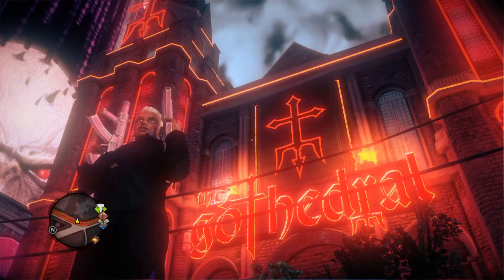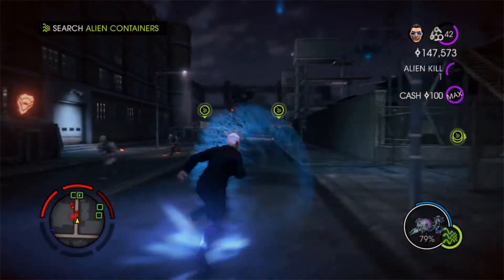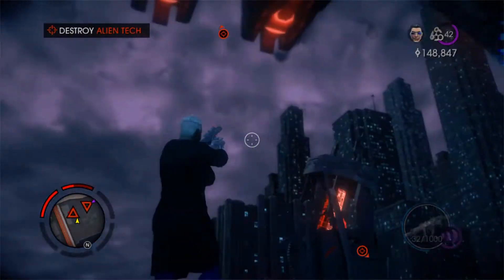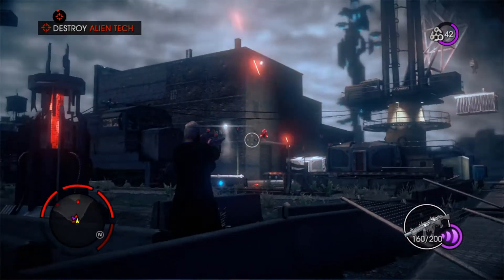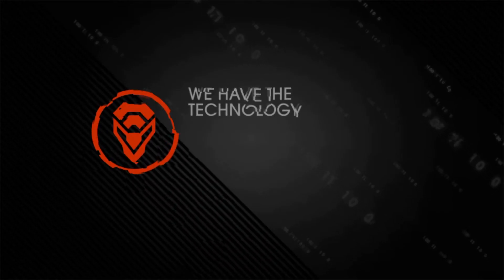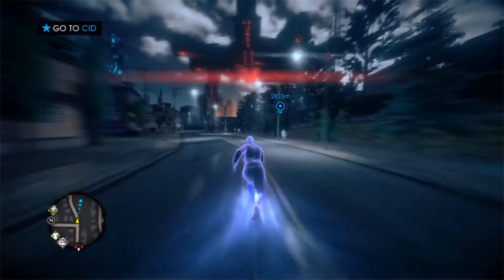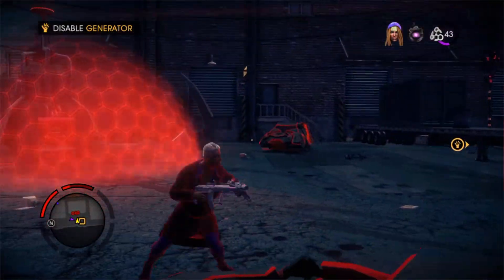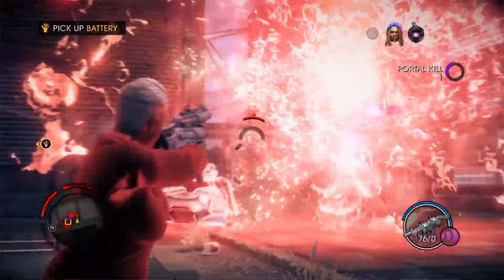Let's Play Saints Row 4: Re-Elected - Episode 17 - Time To Play?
Let's Play Saints Row! This episode we play third wheel on an awkward date, locate the keymaster, and hit the town in a tank!

Come game with me:
Xbox gamertag: Creash
Playstation gamertag: Creasha

*letsplay *SaintsRow *Gaming